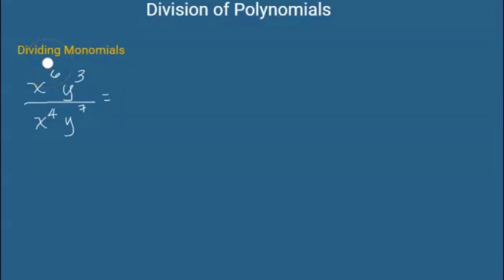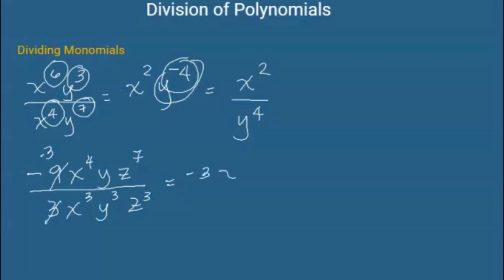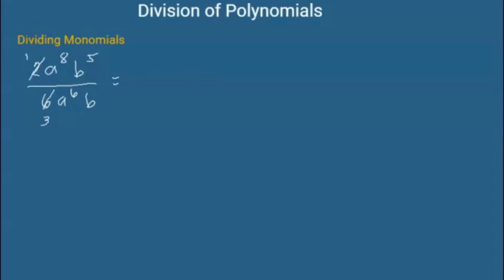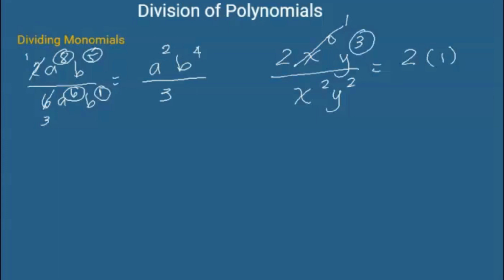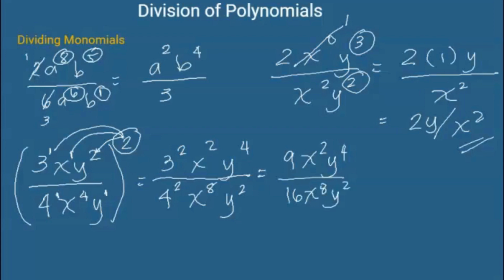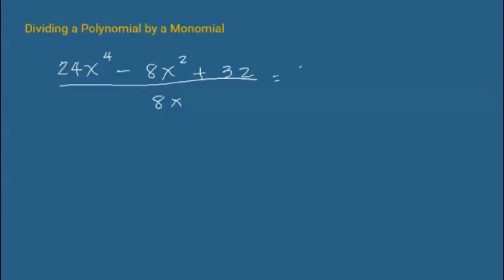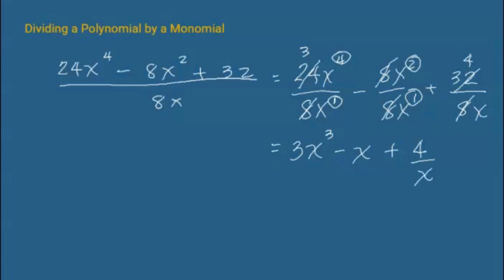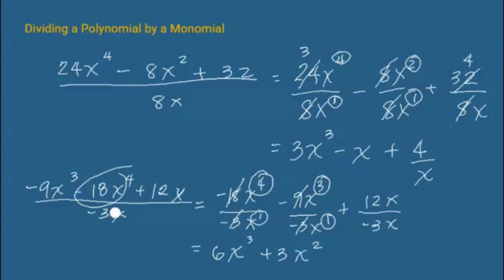Division of Polynomials by a Monomial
This video is about division of polynomials by a monomial.
Hope this will help you understand how to apply the Quotient Law of Exponents in dividing polynomials.

Next video will be about Dividing by a Binomial using Long Division Method.